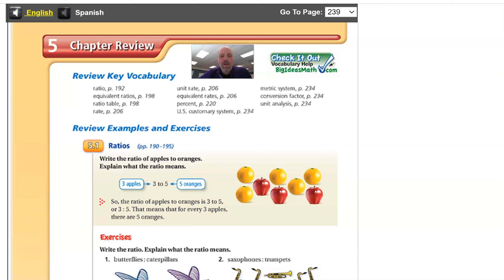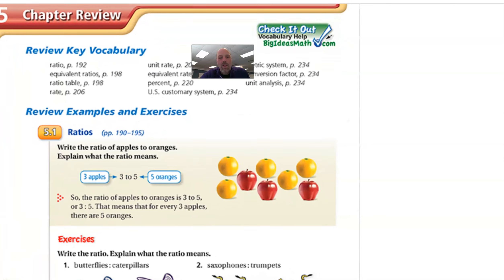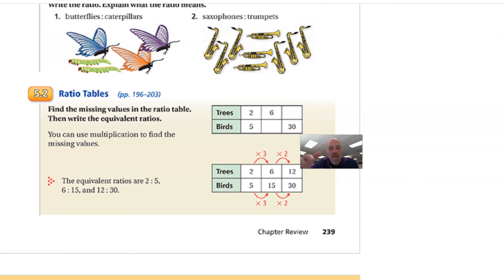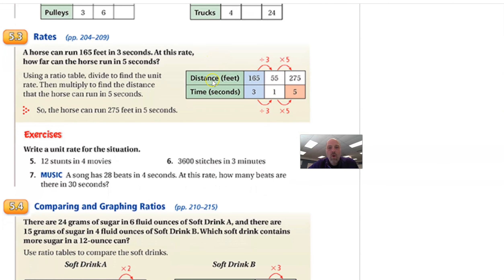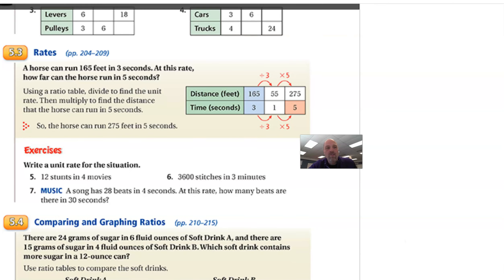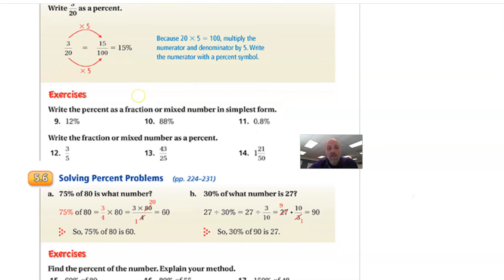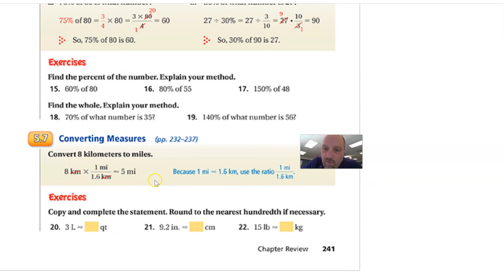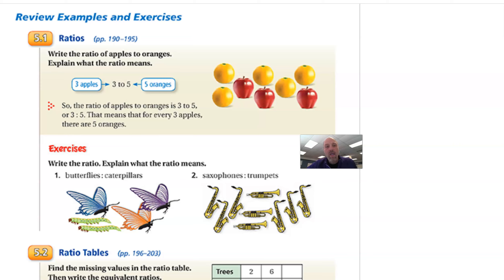5 Chapter Review